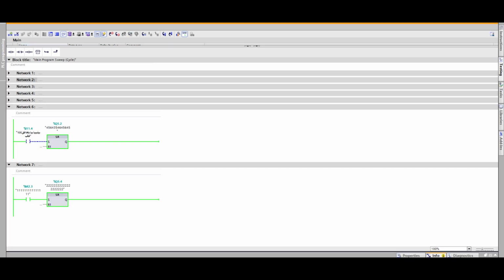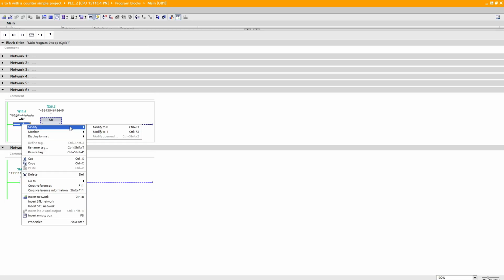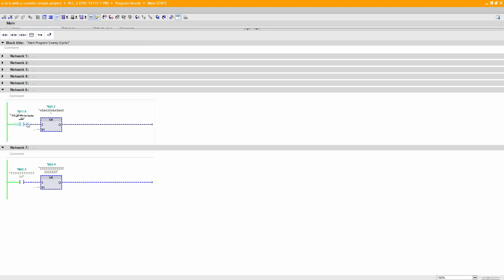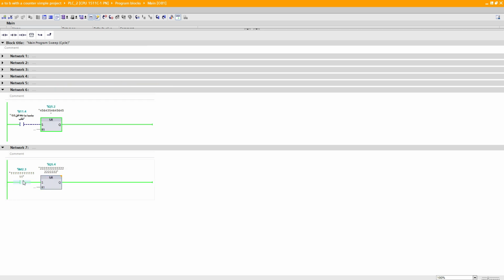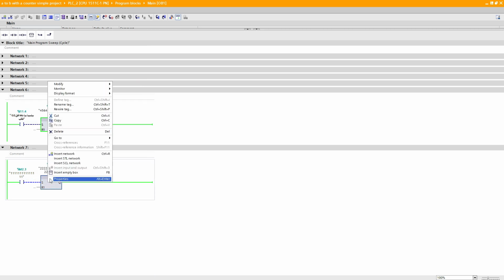TIA Portal Modify Not Working Here's the Real Reason and the Fix {Solved!}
Have you ever used the Modify function in TIA Portal and wondered why it works sometimes… but not always  In this video, I’ll show you the real reason behind this problem and give you a practical solution that works every single time.
We’ll cover• The difference between a real hardware input (%I) and a memory bit (%M).• How the PLC scan cycle and the Process Image of Inputs can cause you to miss short pulses.• A live demonstration showing why %I can fail and %M works reliably.• The best training method to master your logic without missing signals.